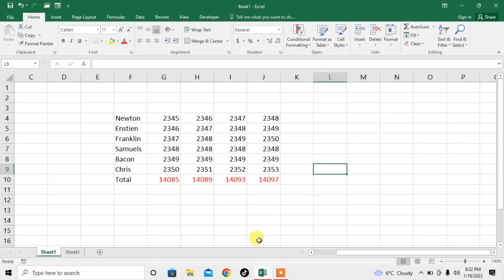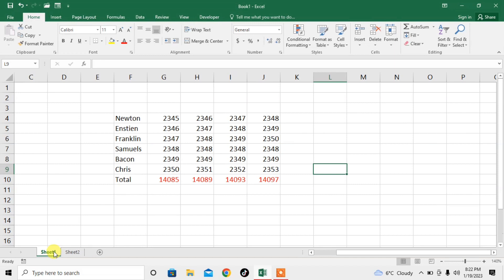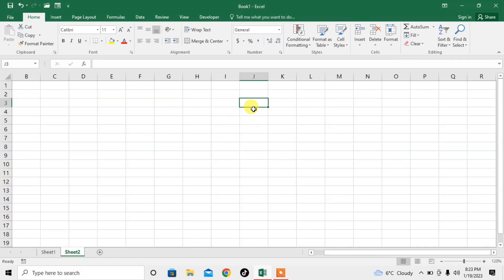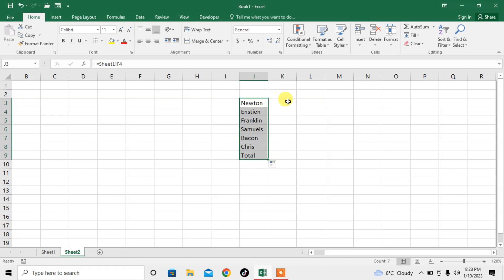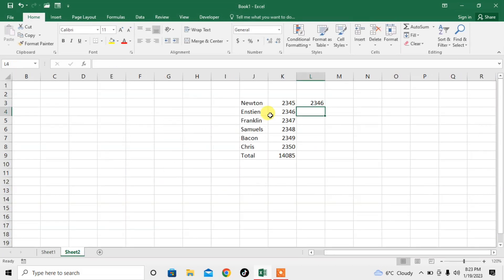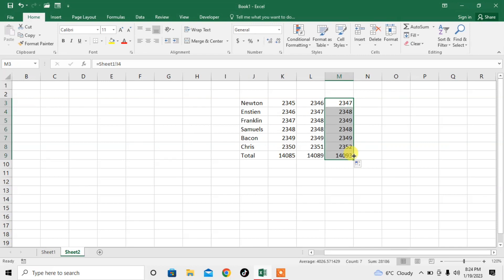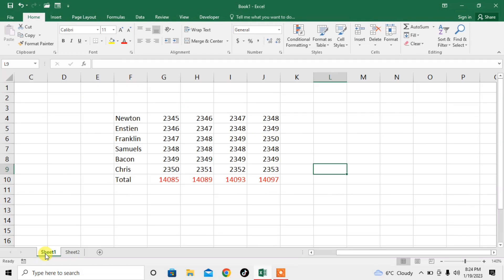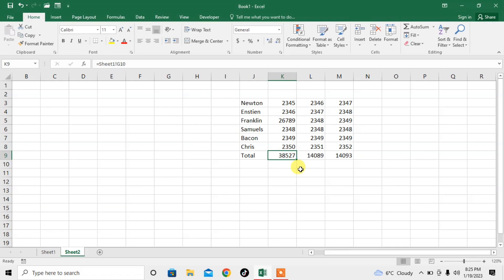How to link one spreadsheet Formula To Other Spreadsheet in MS Excel | Link Spreadsheets in Excel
This tutorial of Microsoft Excel shows how to link one spreadsheet with the other spreadsheet and also link the formulas of one spreadsheet to the other spreadsheet in Microsoft Excel.
This tutorial of Microsoft Excel may also work in Microsoft Excel 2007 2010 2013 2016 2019 and 365